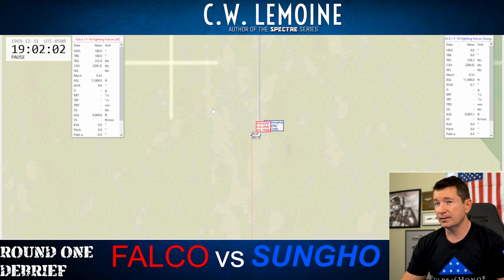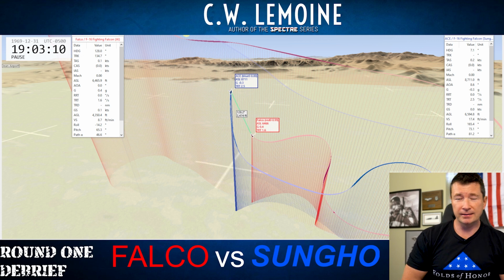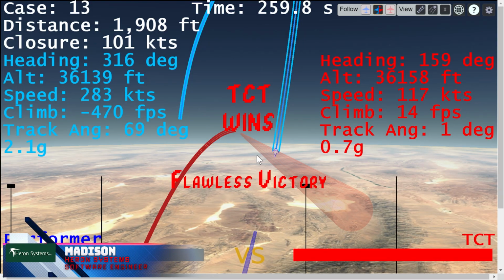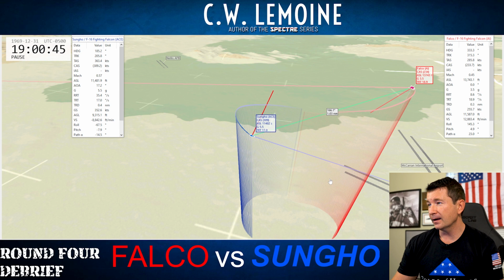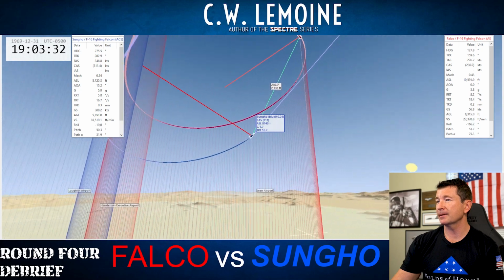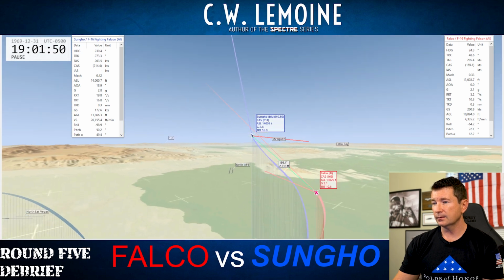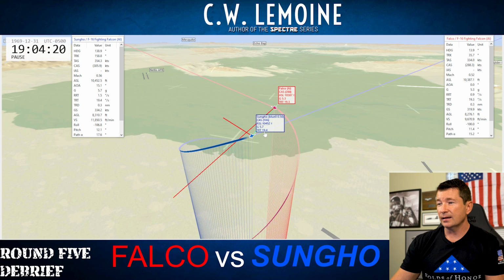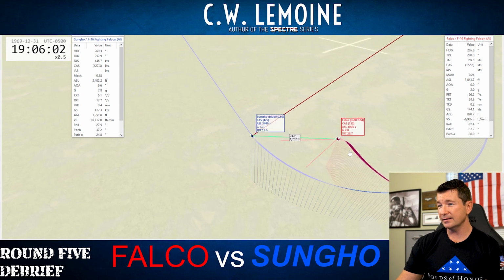The DEBRIEF - Gamer vs AI Dogfight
Tacview debriefing and analysis (with commentary from Sungho and Heron systems) of the fights between Falco (Artificial Intelligence) and Sungho (winner of the Folds of Honor Fight For Honor 2020 Dogfighting Tournament).

Debrief 0:00
Round 1 0:20
Round 2 6:25
Round 3 11:58
Round 4 16:28
Round 5 24:47
Closing Thoughts 41:36